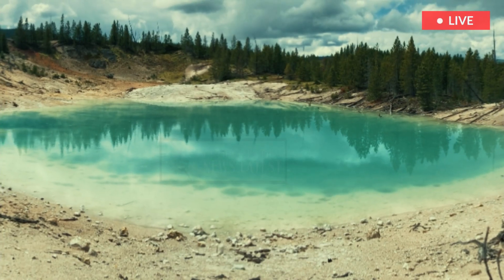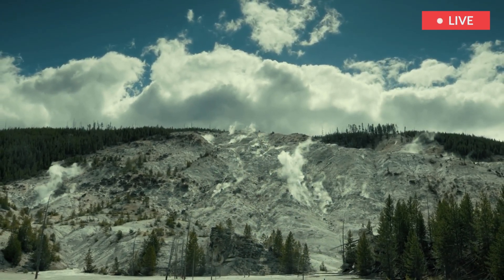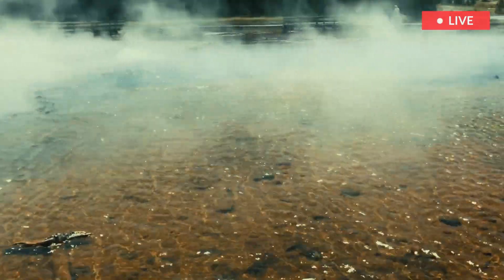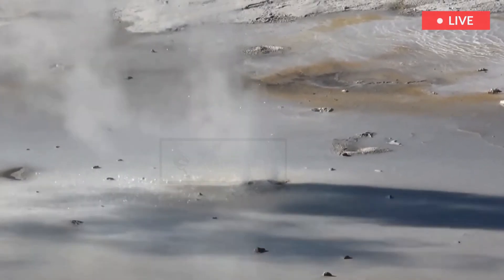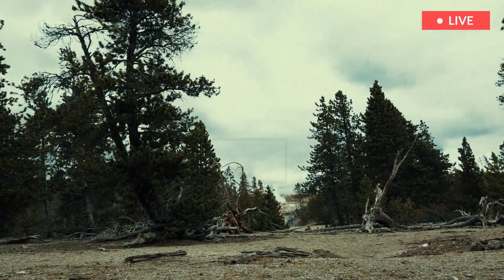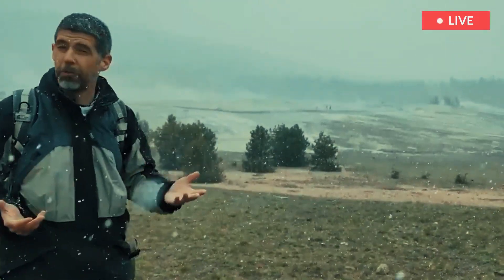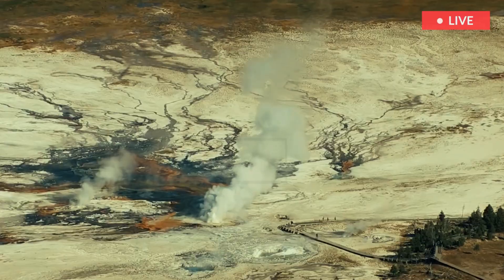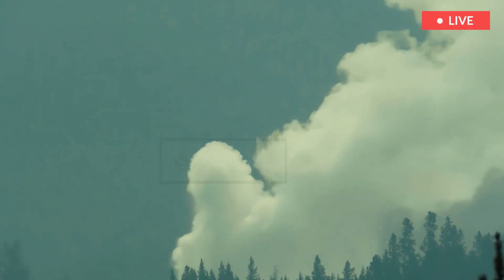Horrible Today: 2nd Powerful Eruption in Yellowstone: Terrifying Seconds of Geyser Erupting Directly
Norris Geyser Basin is one of the only major thermal basins located outside of Yellowstone Caldera (it is about 4 km [2.5 miles] north of the caldera rim) and covers an area of over 3 million m2 (about 800 acres). It is located in a structural basin created by the intersection of north-south trending faults (called the Norris-Mammoth Corridor) with the northeast-trending Hebgen Lake Fault system.

Norris is underlain by welded Lava Creek Tuff from the eruption that formed Yellowstone Caldera. On top of the tuff are glacial sediments, sinter, and hydrothermal explosion breccias. Norris Geyser Basin discharges on average 150–250 liters of water per second and is effectively a closed thermal basin system where all thermal features are drained by Tantalus Creek, a tributary of the Gibbon River that is composed almost entirely of geothermal water.

Two subbasins of Norris Geyser Basin, Porcelain and Back Basins, are open to the public, with trails and boardwalks that meander through iconic features like the tallest active geyser in the world, Steamboat Geyser. However, two other subbasins, The Gap and 100 Spring Plain, do not have public access.